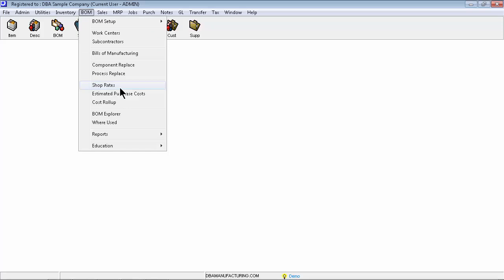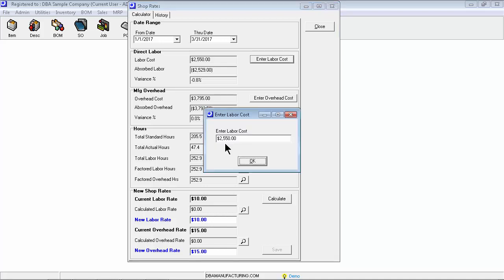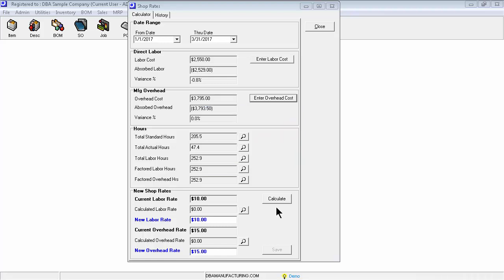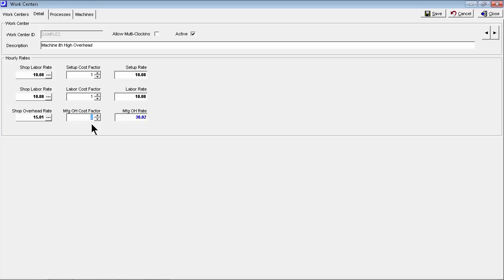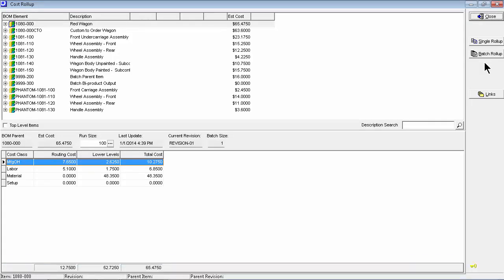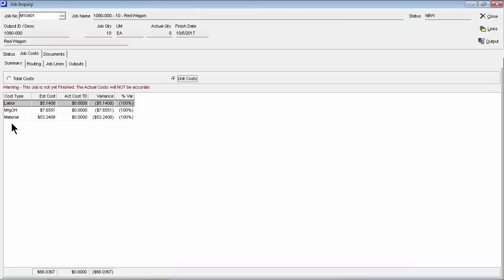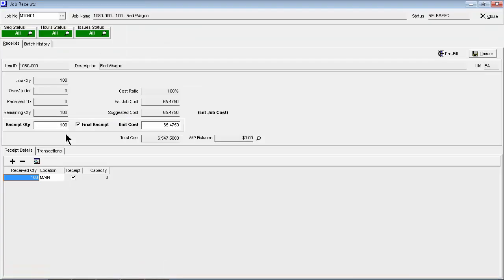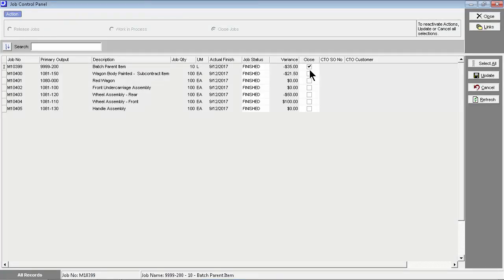Product Costing - by DBA Manufacturing Software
With DBA, labor and manufacturing overhead costs are absorbed into item inventory values and cost of goods sold for complete and efficient costing.